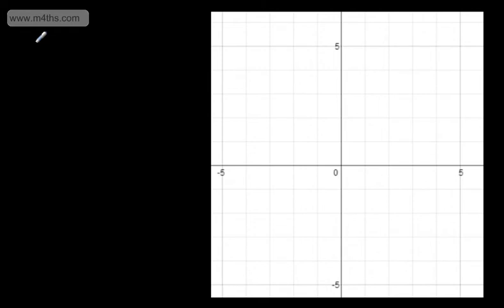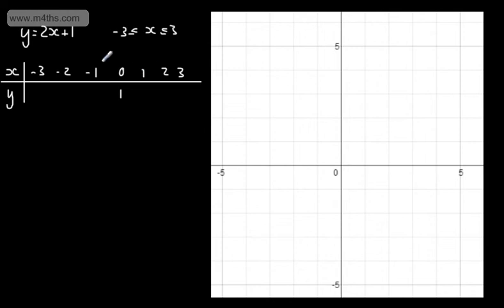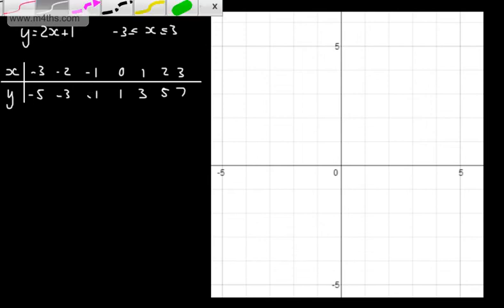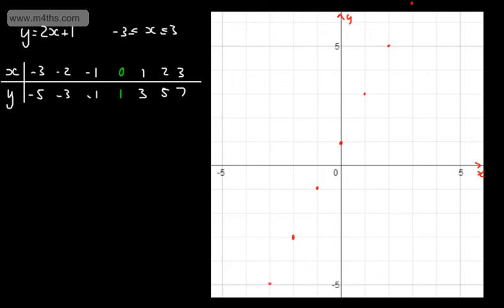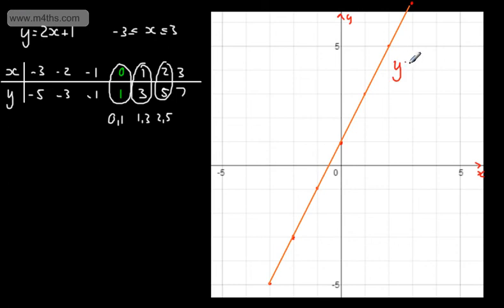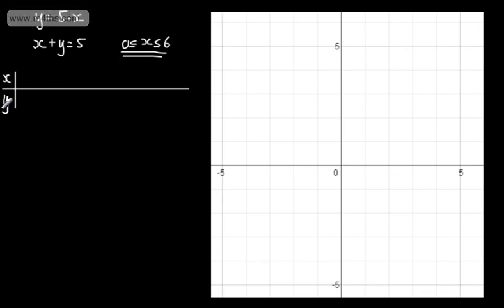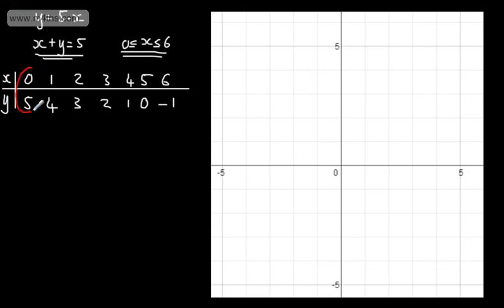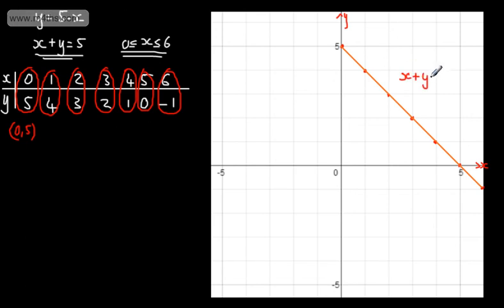E Grade Level Descriptors GCSE Maths Straight Line Graphs